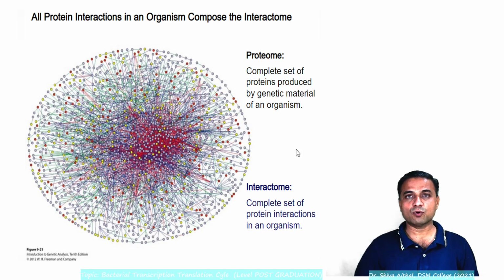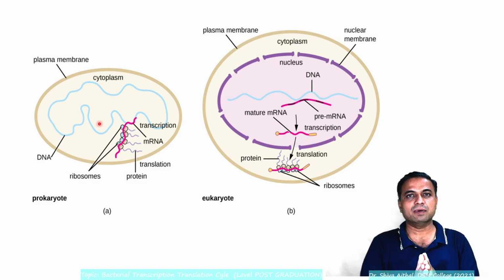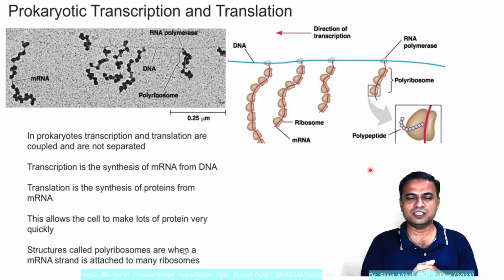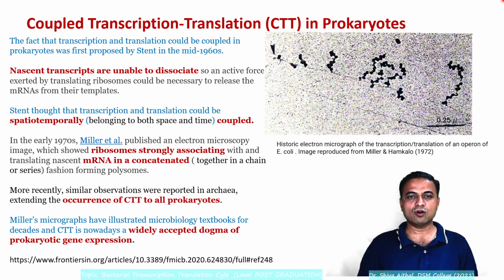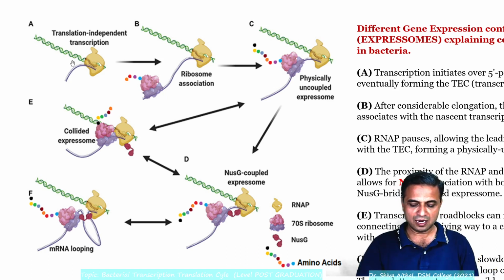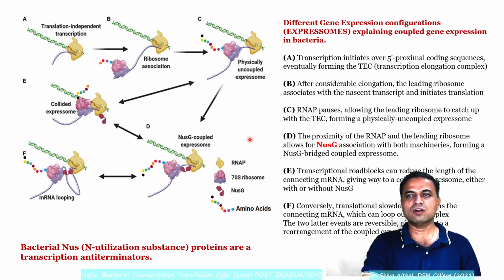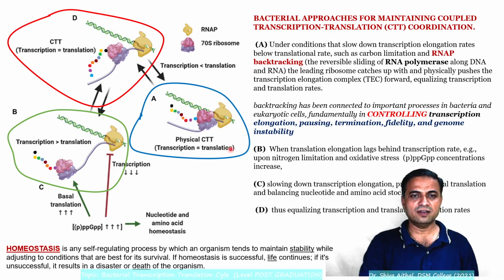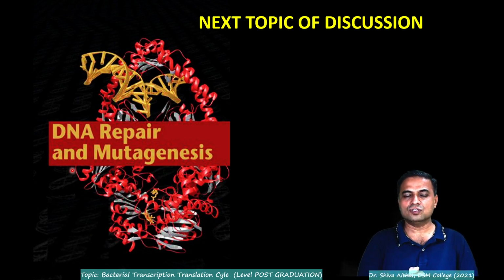07 COUPLED TRANSCRIPTION TRANSLATION BACTERIA